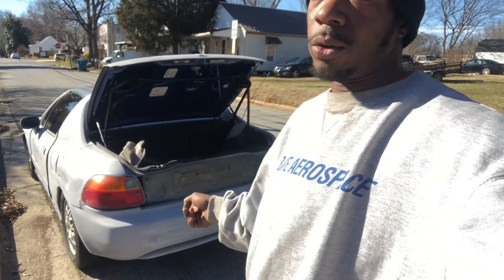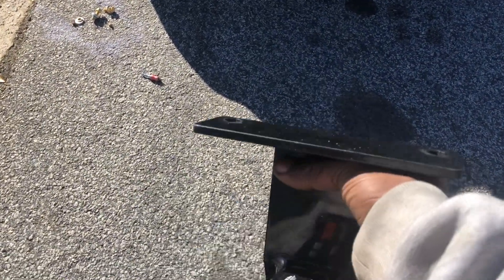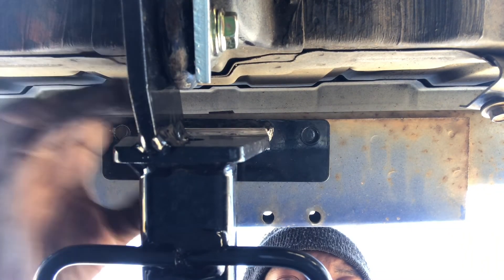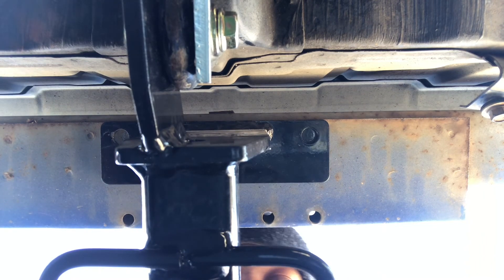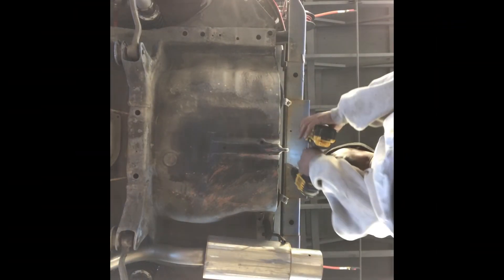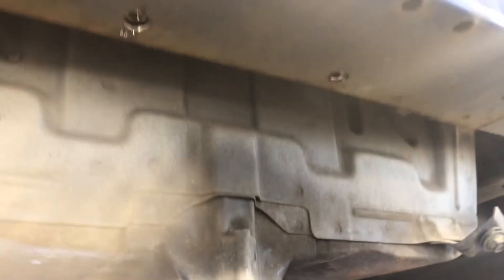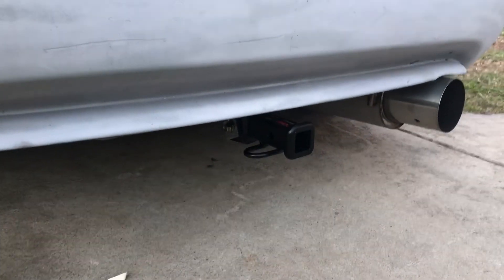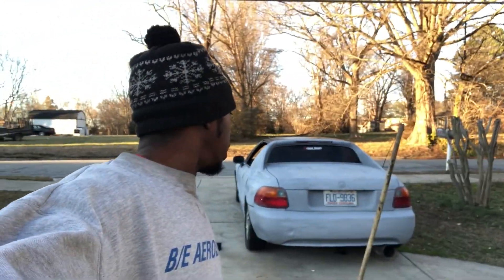Honda Trailer Hitch Installation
no more turning the del sol into a del camino 🤣 ! Now i can get me a lil hitch carrier for my bike or even a small lightweight utility trailer so i can take my camera rig and toys too 😁💪🏾!